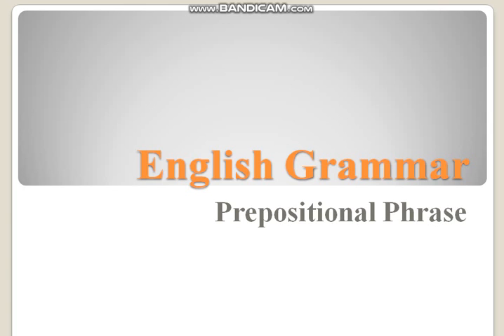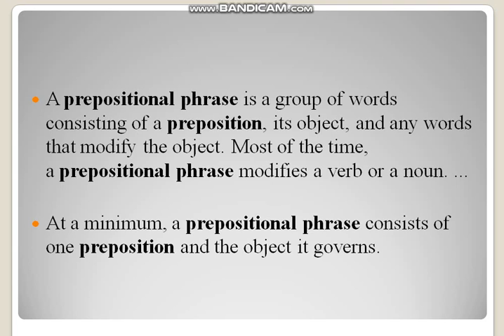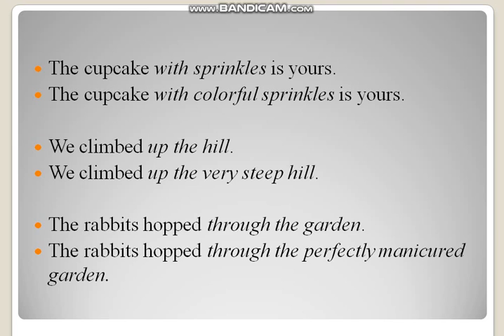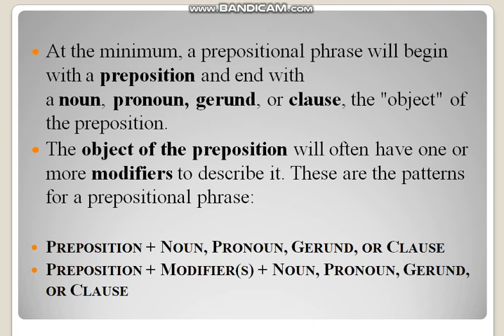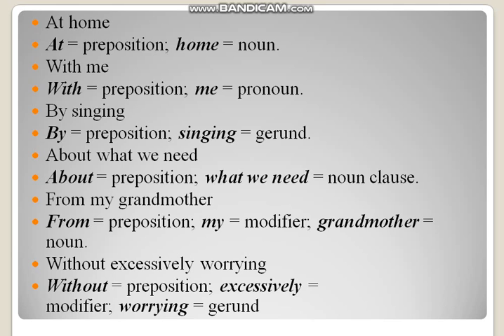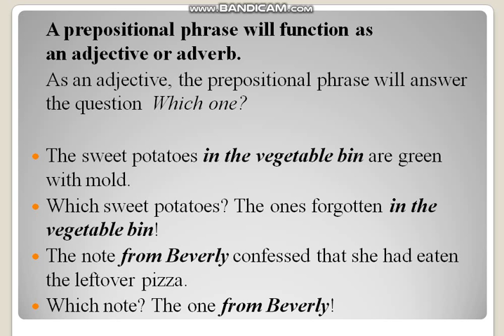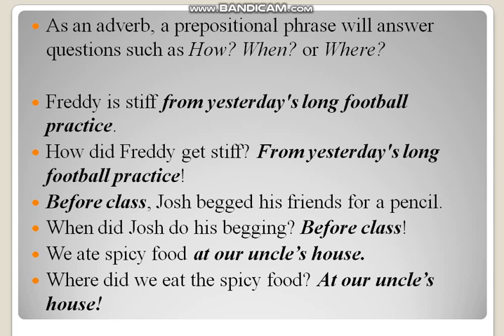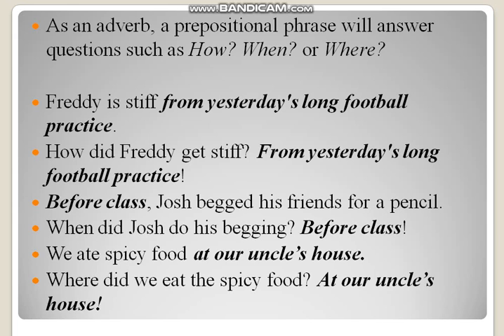English Grammar, (Prepositional Phrase), Lecture 18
PMS CHD GRADES 10, amazing video, latest information, new info, learning,
PESHAWAR MODEL SCHOOL GRADES 10 AND 2 CHARSADDA,